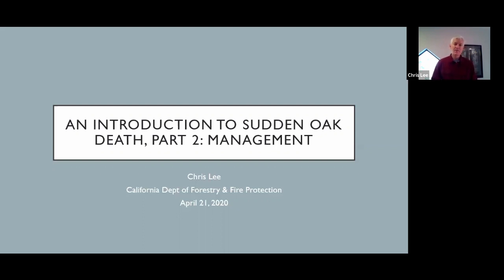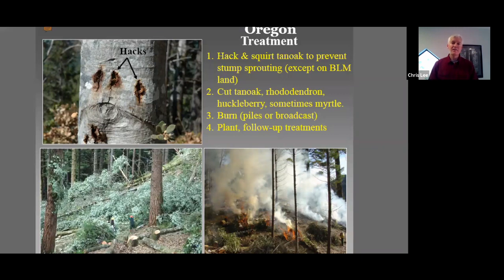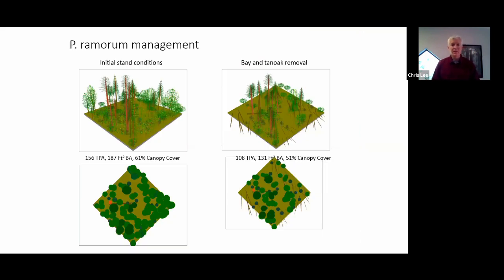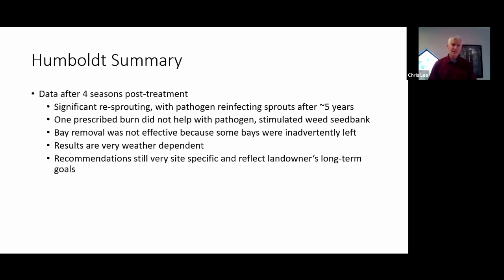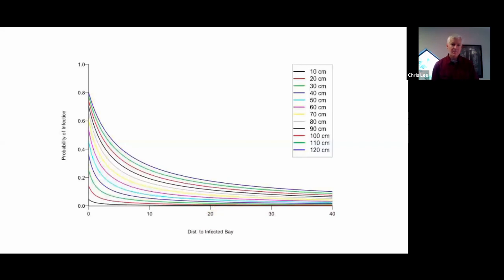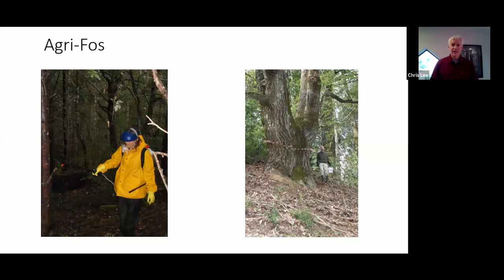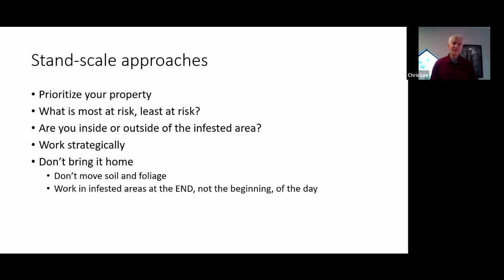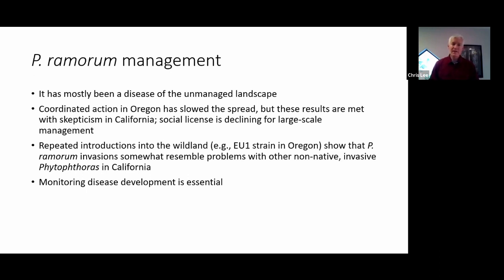An Introduction to Sudden Oak Death, Part 2: Management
2020 California Forest Health Workshop
Chris Lee, Cal Fire Forest Health Specialist